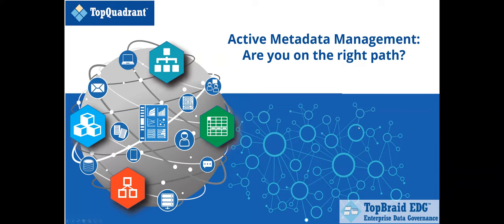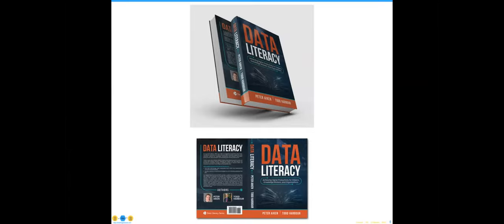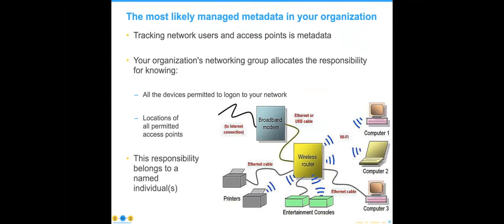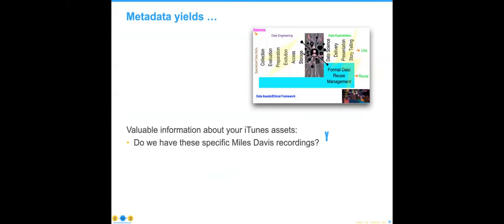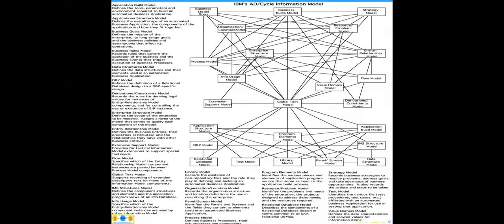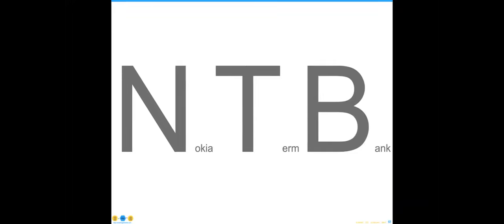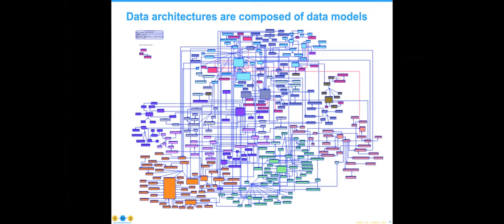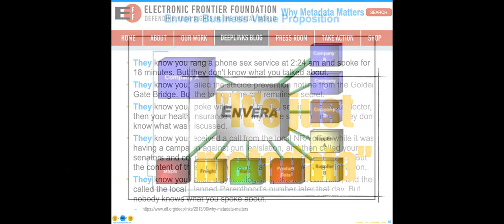Data Ed Online Essential Metadata Strategies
The first step towards understanding data assets’ impact on your organization is understanding what those assets mean for each other. Metadata — literally, data about data — is a practice area required by good systems development, and yet is also perhaps the most mislabeled and misunderstood Data Management practice. Understanding metadata and its associated technologies as more than just straightforward technological tools can provide powerful insight into the efficiency of organizational practices, and enable you to combine practices into sophisticated techniques, supporting larger and more complex business initiatives. Program learning objectives include:

• Understanding how to leverage metadata practices in support of business strategy
• Discuss foundational metadata concepts
• Guiding principles for and lessons previously learned from metadata and its practical uses applied strategy
• Metadata strategies, including:
        • Metadata is a gerund so don’t try to treat it as a noun
        • Metadata is the language of Data Governance
        • Treat glossaries/repositories as capabilities, not technology